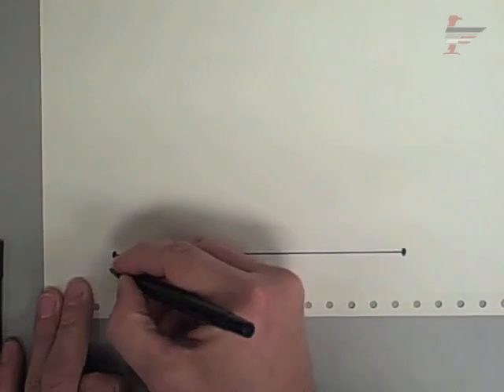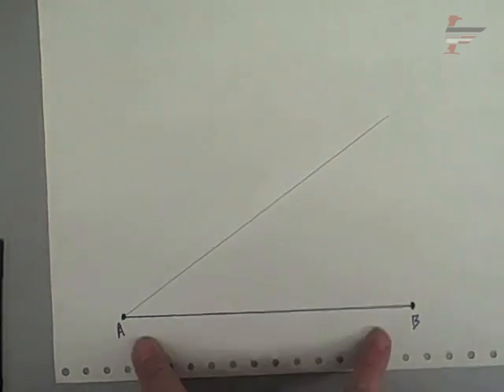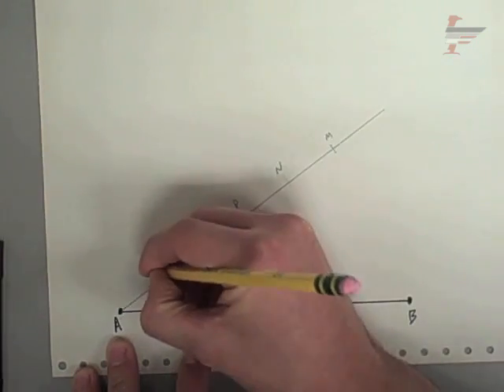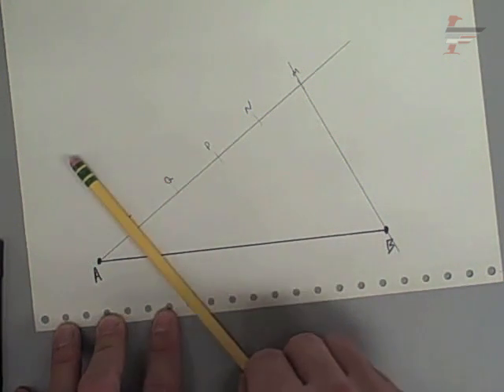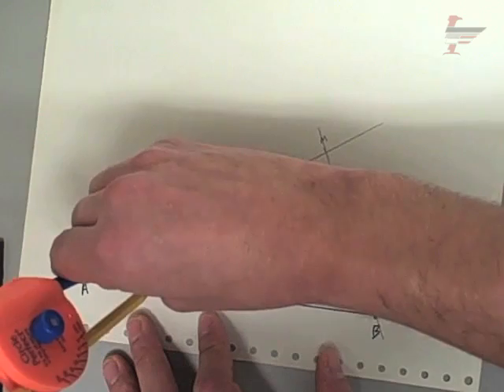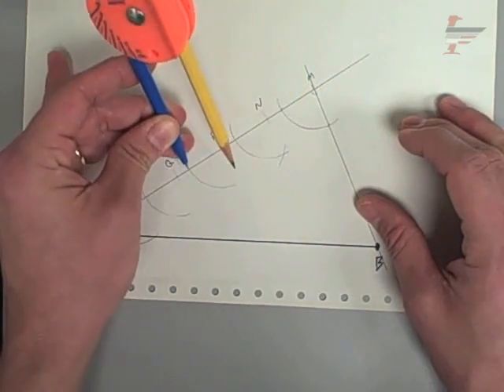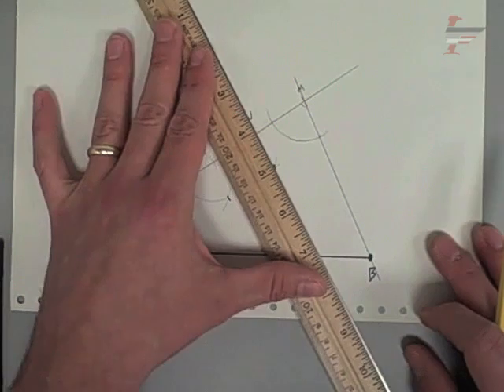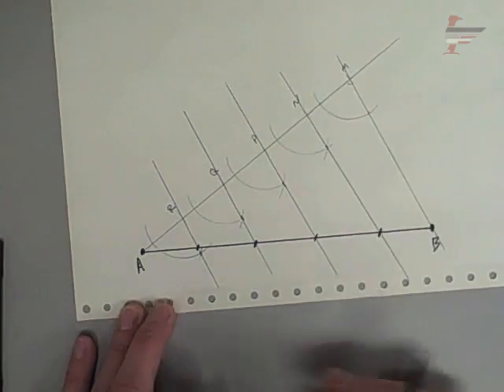Split a Segment into n parts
Shows how to split a line segment into 5 parts using compass and straightedge.